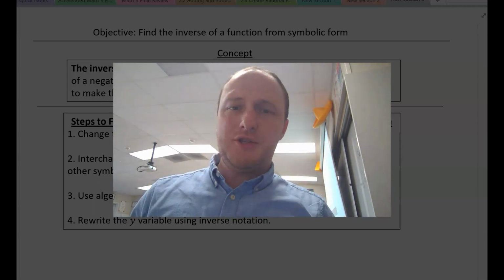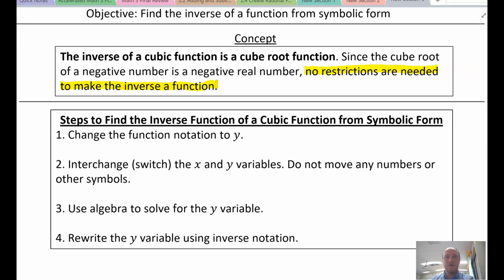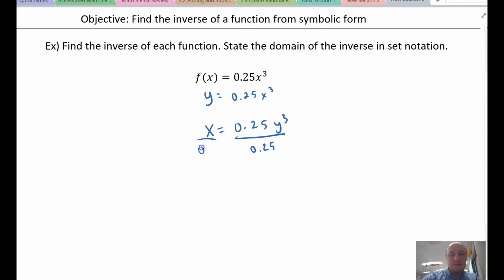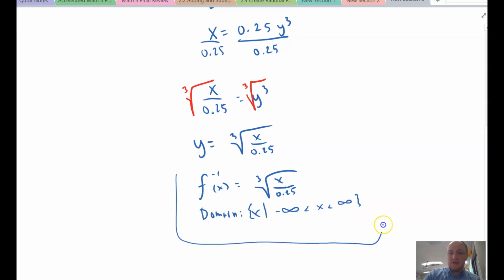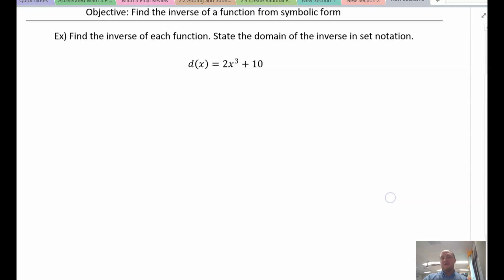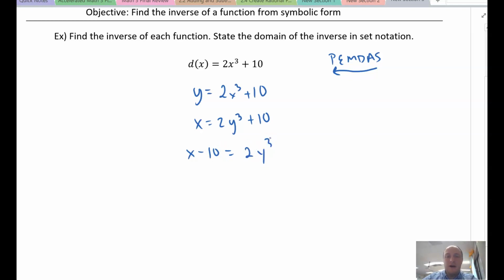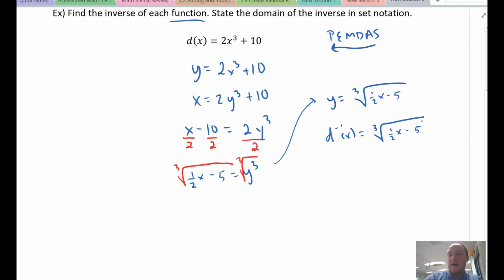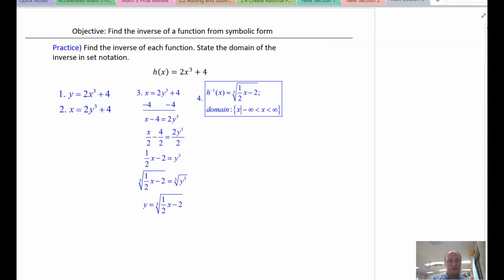Acc Math 3| 4-2C Finding Inverse of Cubic Functions